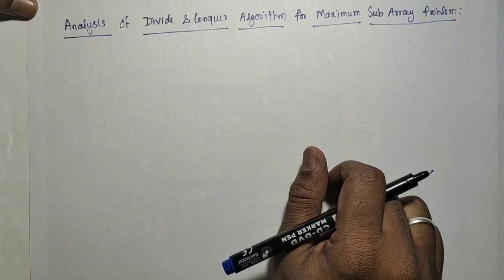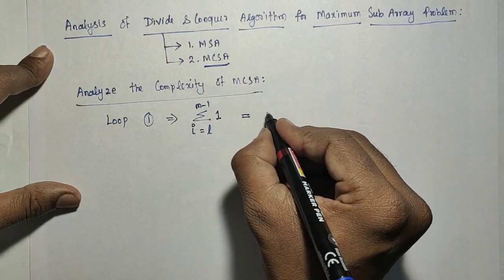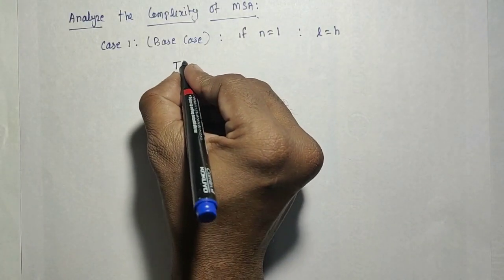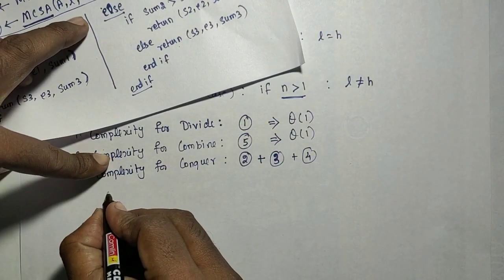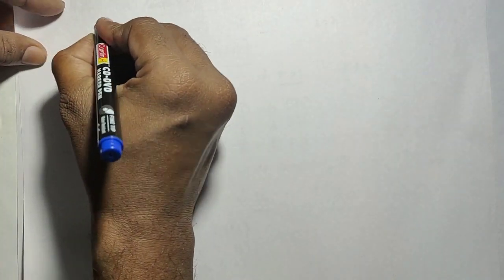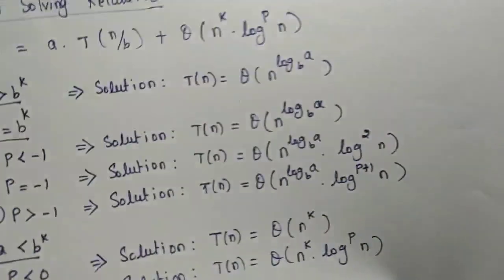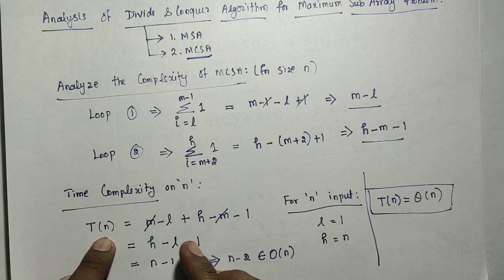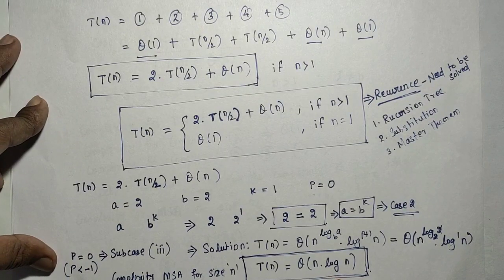Analysis of Algorithms Part8 MSA5